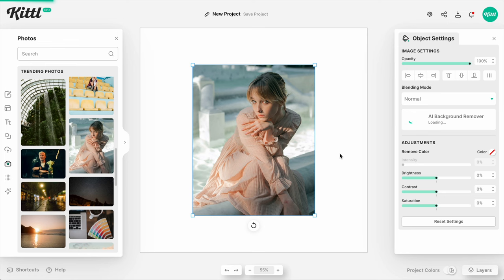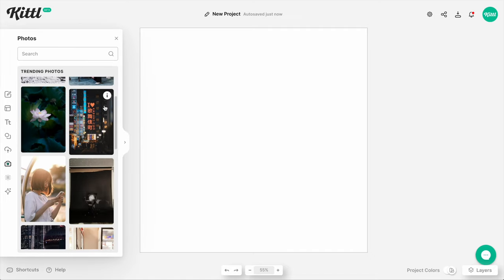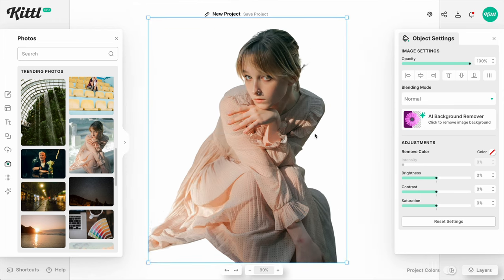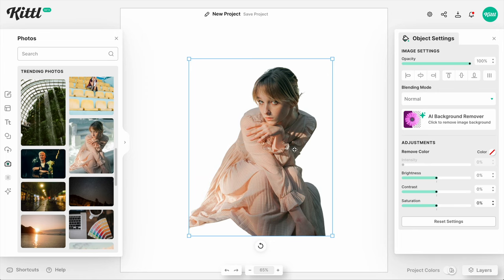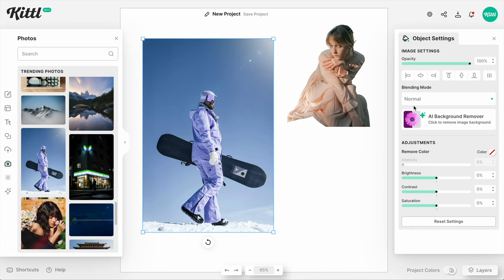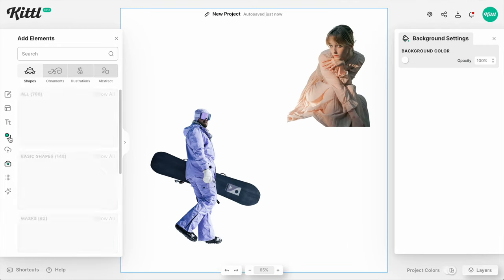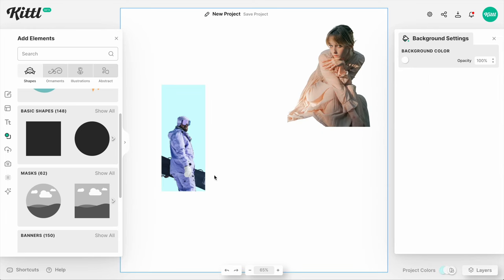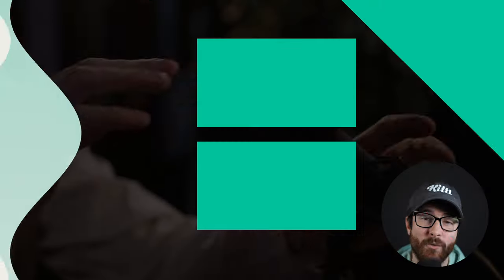How To Easily Remove The Background From Images In Kittl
Been looking for a way to easily remove the background from your images? Maybe you have a clear subject, like a portrait of someone, but you need the background to be gone so you have a clean cutout. Well you can do this with Kittl now! We are truly making Kittl your one-stop shop for every design tool you need. So no longer will you need to use Photoshop or another website to remove the background from your photos! Just watch how easy it is to do with a click of a button. Then be sure to check out these other helpful details below.👇

More about this video:
Removing the background is an essential tool needed for graphic designers. Whether you have a clear subject like a person, or maybe a product shot of something, removing the background allows you to do so much more than trying to use a static image.

In Kittl, we've recently released our own Background Remover tool! It's as easy as selecting your photo and then hitting the remove background button on the right hand side. And in just a couple of seconds, you will have a clean cutout of your subject to use in any way you need to. There are so many possibilities once you have the background removed from your photo. So we hope you have a ton of fun with this new feature!